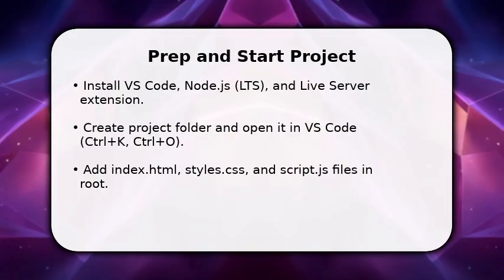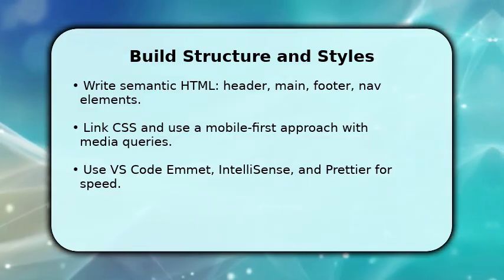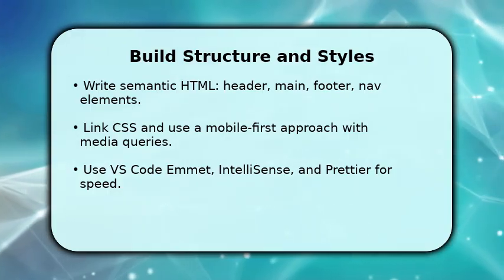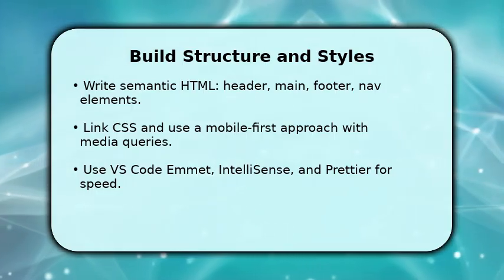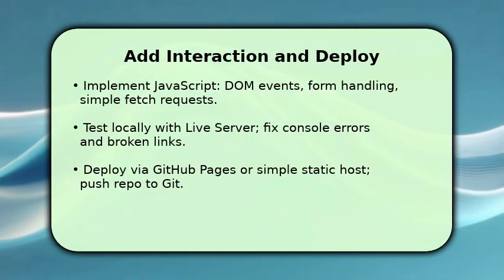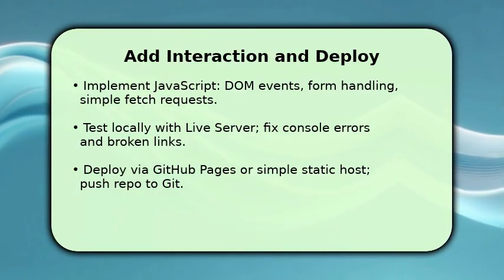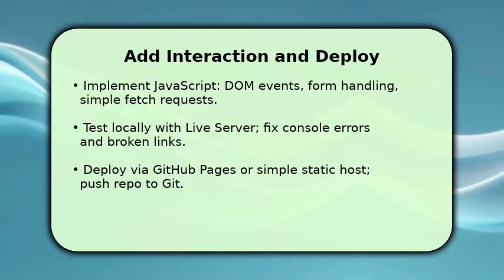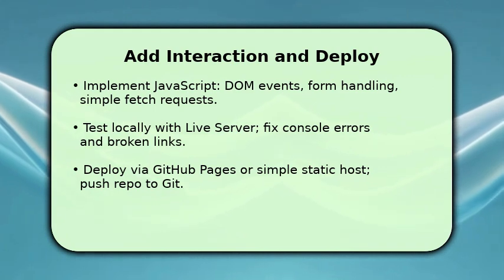How to Use Visual Studio Code to Make a Website (easy Method)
How to Use Visual Studio Code to Make a Website (easy Method) | 🔒 Surfshark VPN Deal — Stay private and secure. $1.99/mo + 3 Months Free ▸

Learn the straightforward steps to create a website using Visual Studio Code. This video guide covers setting up your environment, writing HTML and CSS code with ease, debugging common issues quickly, and deploying your site for public view.

Visual Studio Code, create website, HTML coding, CSS styling, debugging in VSCode, web development tutorial, deploy web page, VSCode setup guide